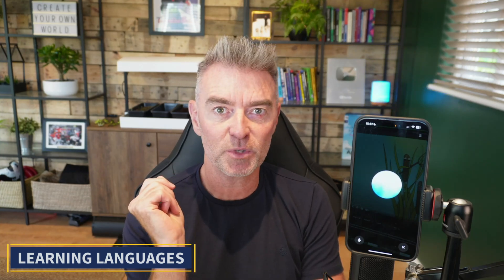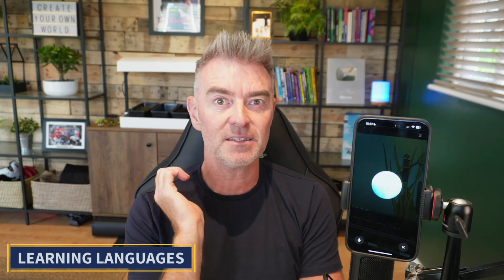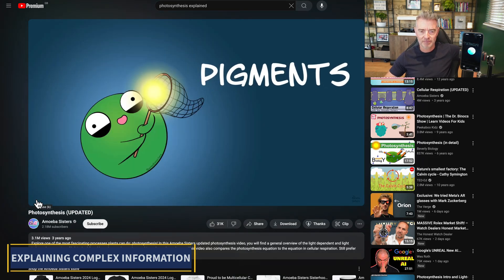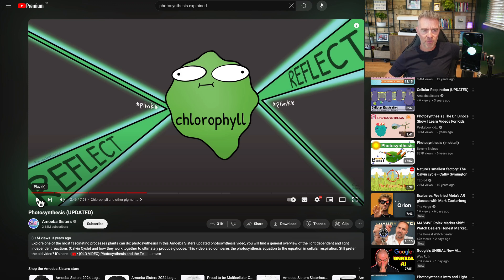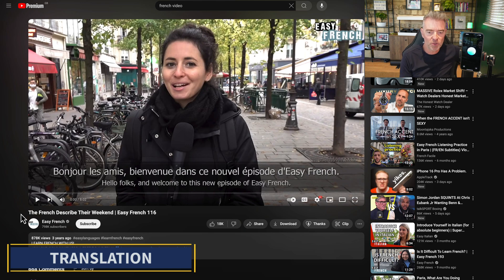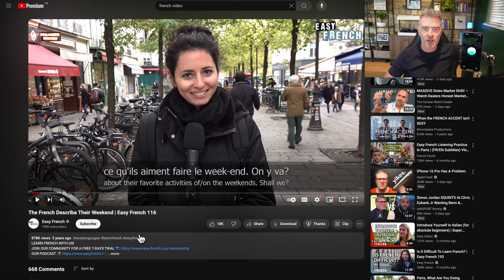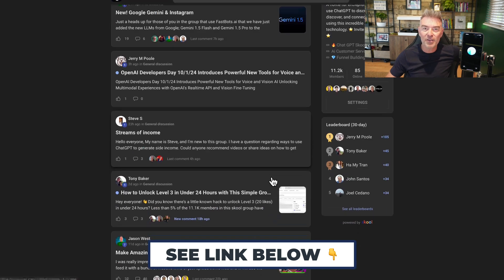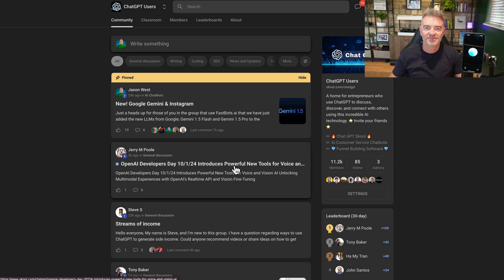ChatGPT Advanced Voice: Best Use Cases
Here's 6 things you can do with ChatGPT Advanced Voice that are actually useful in the real world.